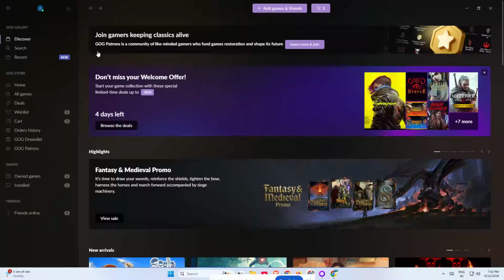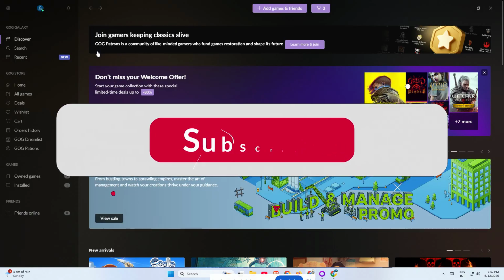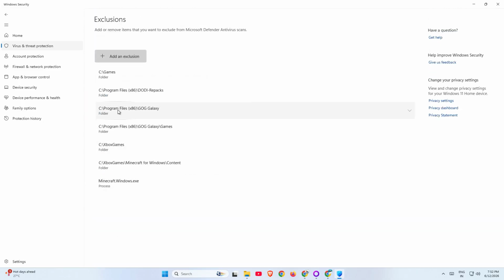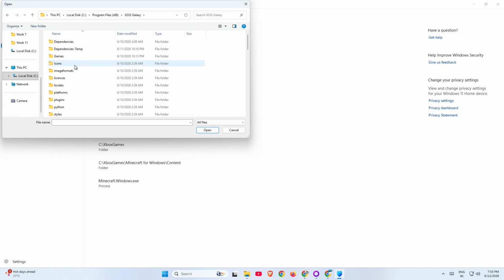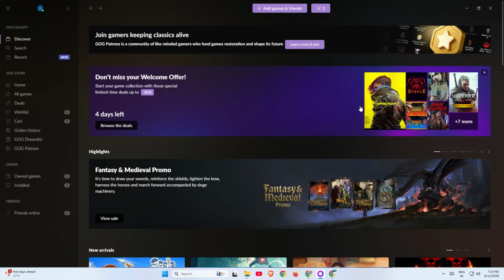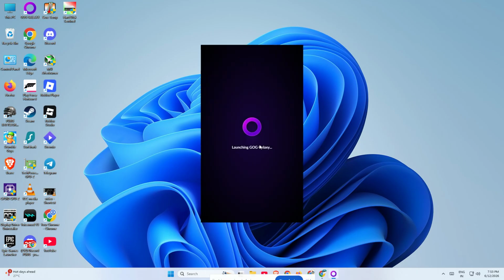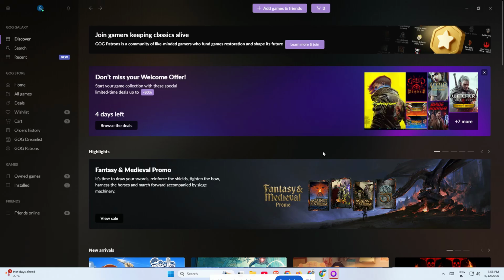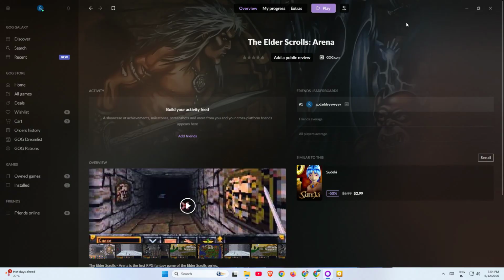Fix Gog Connection Error (Easy Troubleshooting Guide)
Learn how to fix a GOG connection error with simple steps for firewall exceptions, restarting GOG Galaxy, and using the offline installer if needed.
This quick troubleshooting guide helps solve common GOG Galaxy connection and installation problems on Windows.

🕚Timestamps:
0:00 Introduction
0:22 Add GOG Galaxy To Firewall And Antivirus Exceptions
1:11 Restart GOG Galaxy Completely
1:40 Launch The Offline Installer Directly
2:16 Final Recap And Outro

✍️What You'll Learn In This Video:
• How To Add GOG Galaxy To Firewall And Antivirus Exception Lists
• How To Allow GalaxyClient.exe And GalaxyClientService.exe
• How To Restart GOG Galaxy From The Windows System Tray
• How To Fix GOG Connection Errors With A Clean Relaunch
• How To Use The Offline Installer Instead Of The Client
• How To Troubleshoot GOG Galaxy Installation And Login Issues

💡Pro Tips:
• Make sure both GalaxyClient.exe and GalaxyClientService.exe are allowed in your security software.
• Fully exit GOG Galaxy before relaunching it so the service refreshes properly.
• If the client still fails, try the offline installer from the download folder.
• Restarting your PC after changing firewall rules can help apply the fix faster.